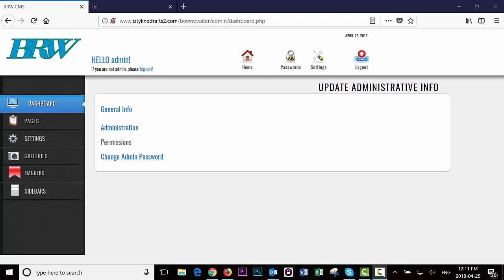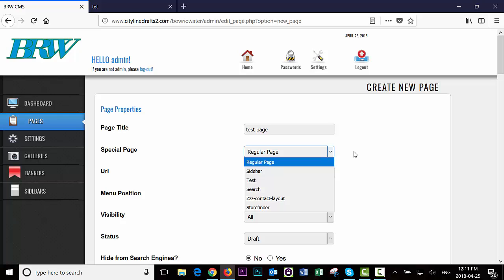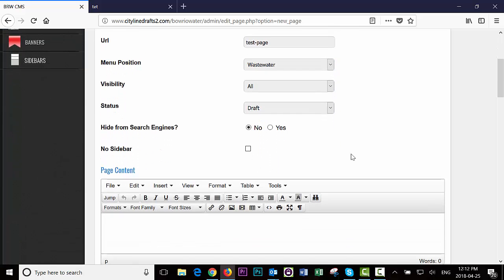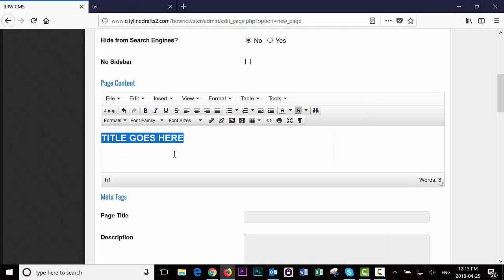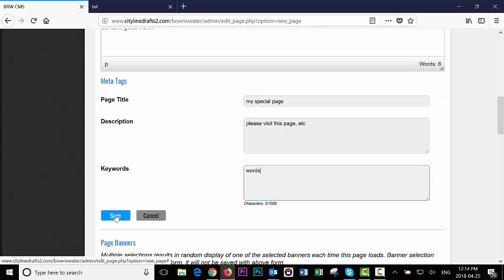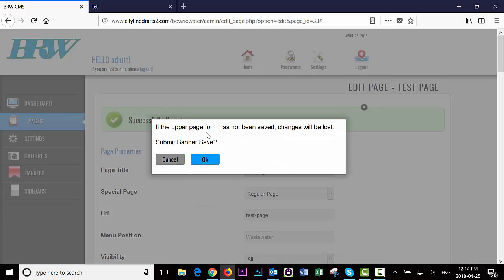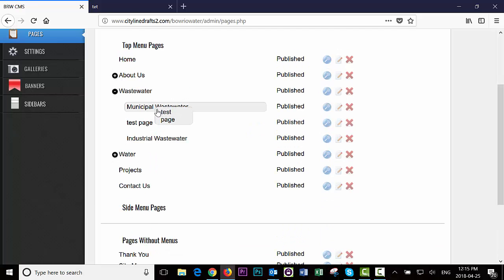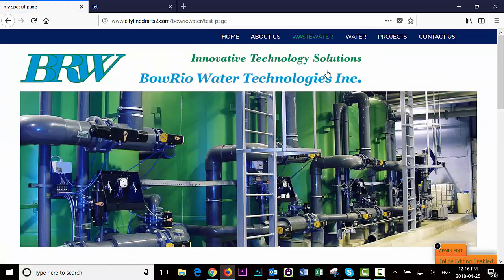Adding A Page To The Cityline CMS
This video will show you how to add and position a page in the Cityline CMS.